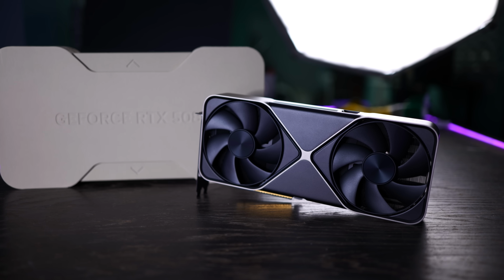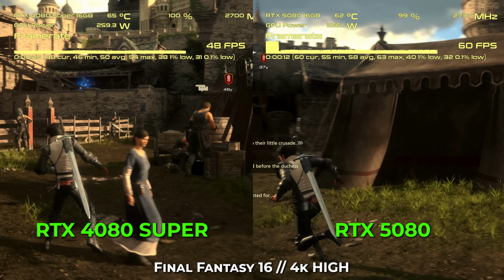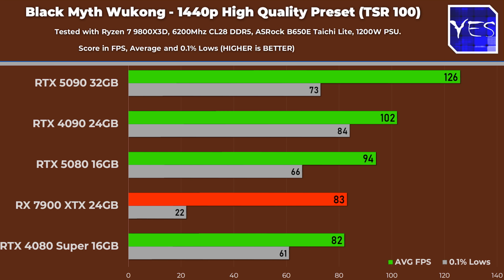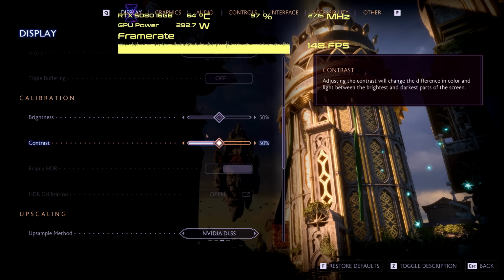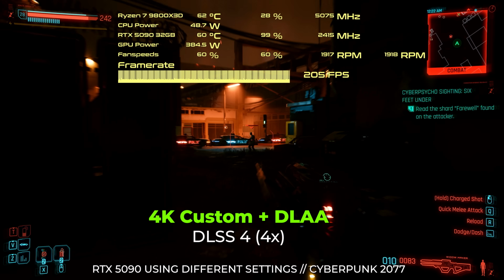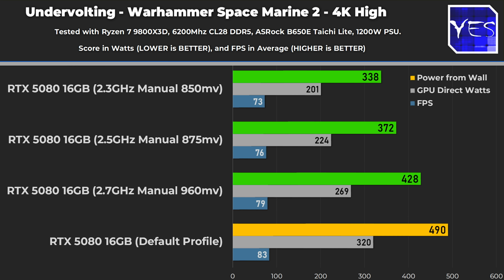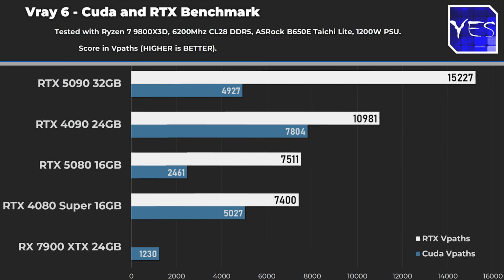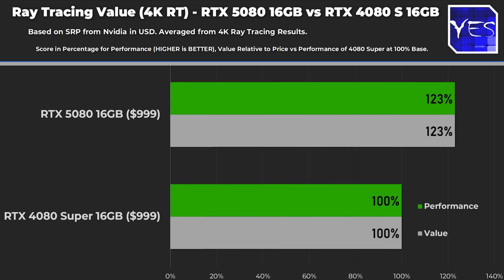RTX 5080 vs 5090 and 4080 Super - A Decent GPU at $999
In this review of the RTX 5080 vs 4080 Super we show 1440p and 4K benchmarks, both ray tracing and rasterization, and DLSS 3 vs 4. This card definitely delivers more, sometimes much more.

Chapters
00:00 Upgrades over RTX 4080 Super
00:23 Cyberpunk 2077
00:53 Dragon Age the Veilguard
01:09 Warhammer 40K
01:53 Final Fantasy 16
02:10 Marvel Rivals
02:34 Fortnite
03:11 Riftbreaker
03:47 Black Myth Wukong
04:02 Raster Value, and raw value vs RTX 4080 Super
04:31 Ray Tracing and DLSS 3 vs 4.
06:19 Thoughts on DLSS 4  and MFG.
07:36 Ray Tracing Value of the 5080.
08:11 Undervolting and power consumption
10:42 Productivity benchmarks, incredible GPU for Premiere Pro.
12:32 Conclusion and Recommendation, and why I like the RTX 5080 more than the 5090.